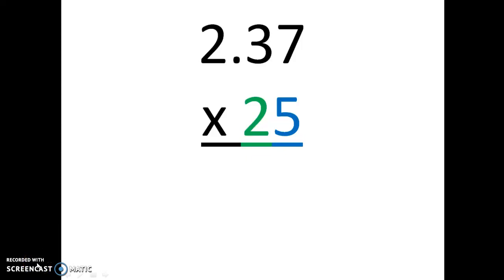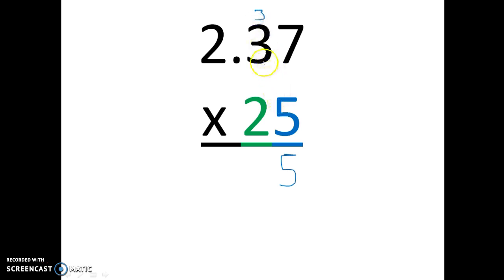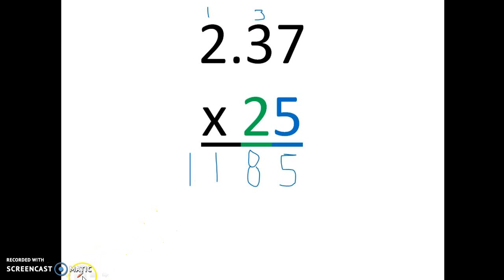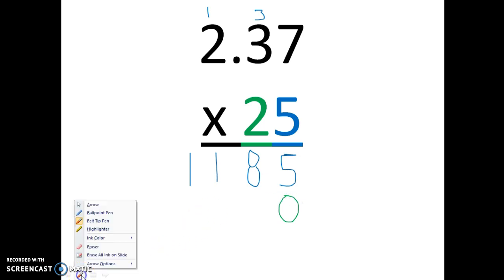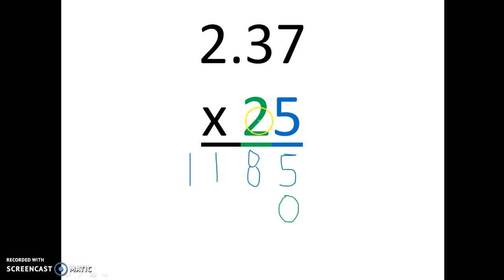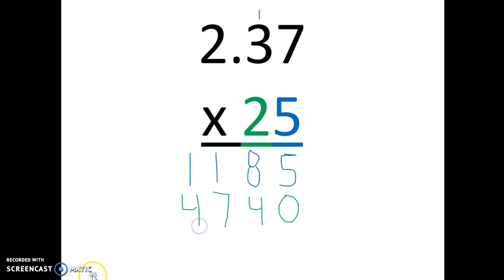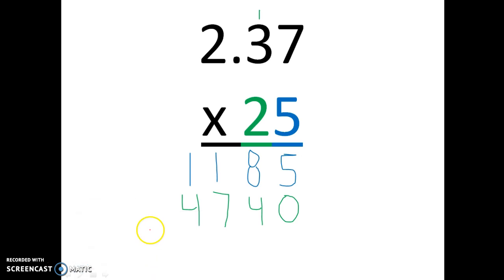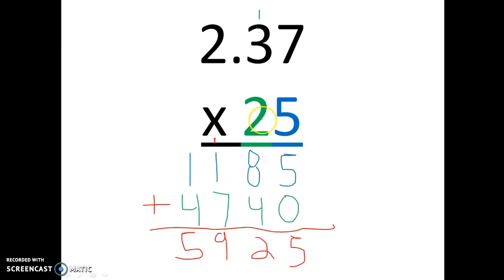Multiply with Decimals